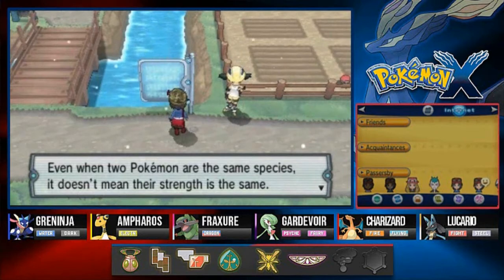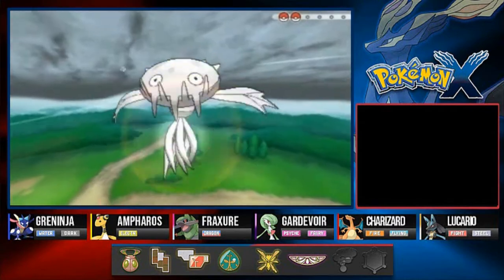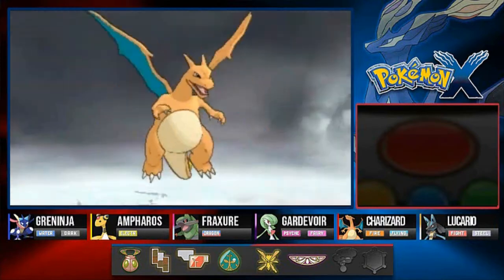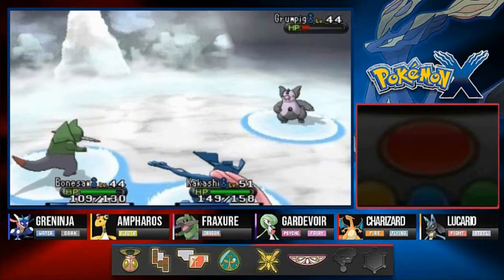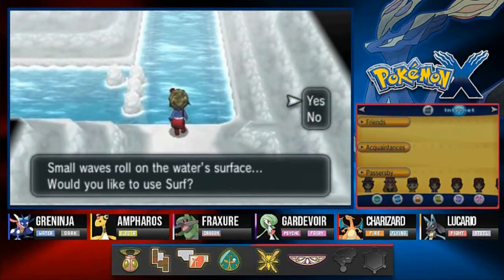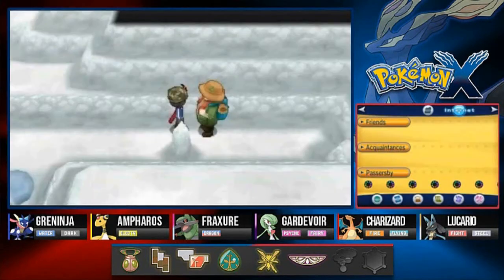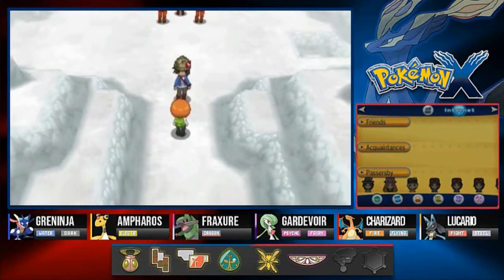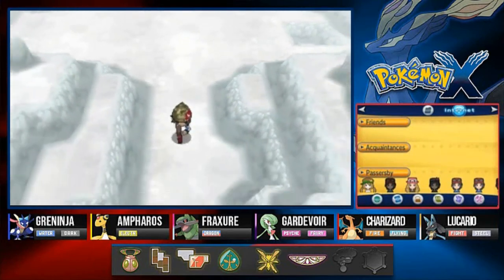Pokemon X Walkthrough Part 34: The Snow Is Mad!